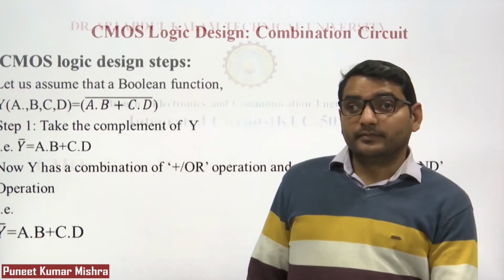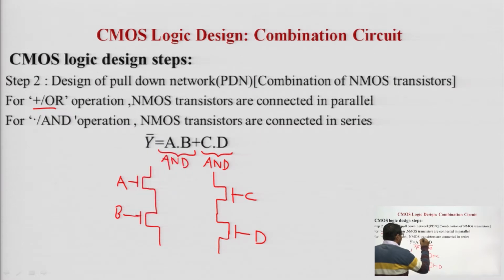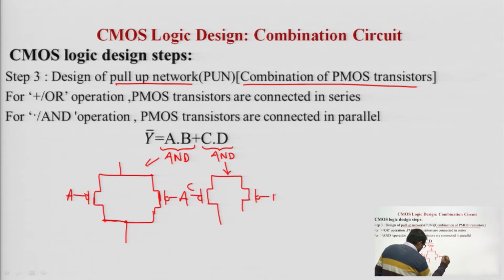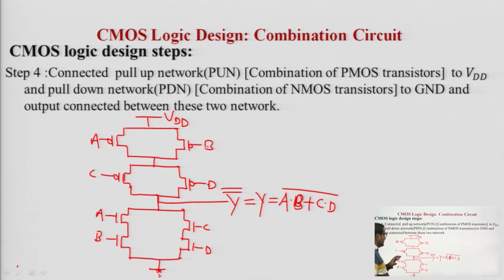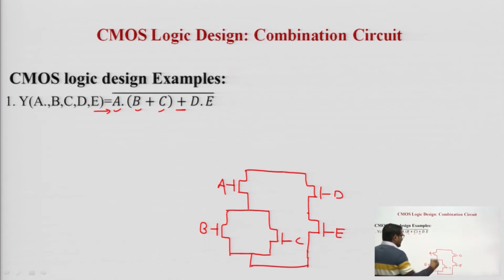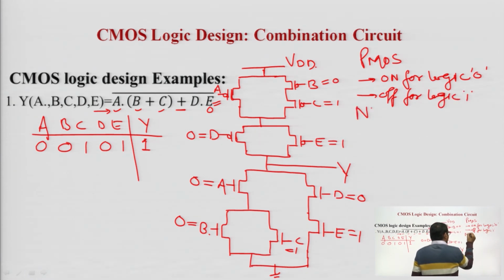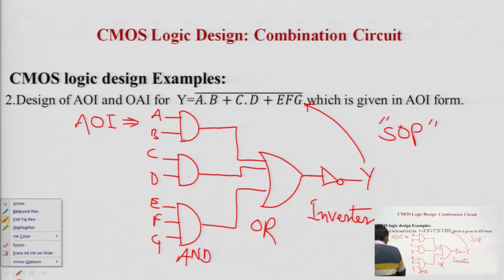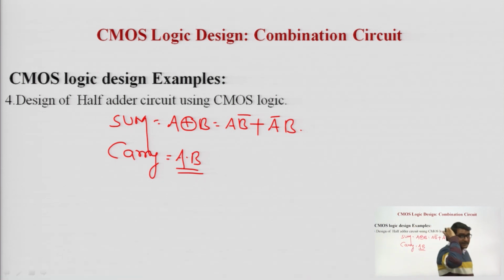Integrated Circuits | CMOS Logic Design: Combination Circuit| AKTU Digital Education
Integrated Circuits | CMOS Logic Design: Combination Circuit|